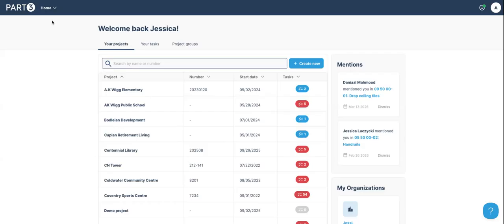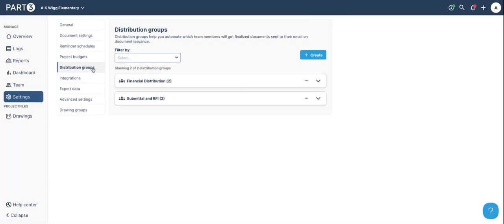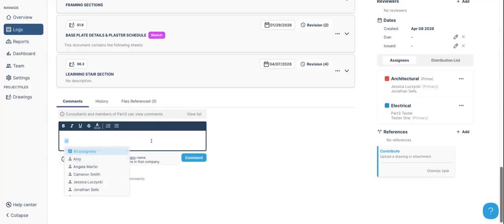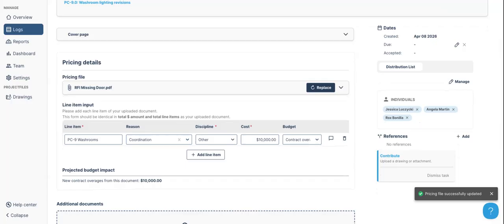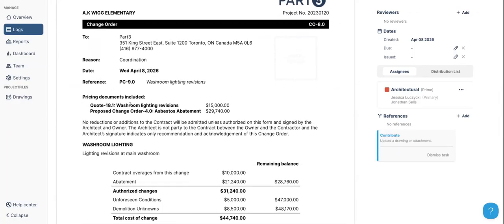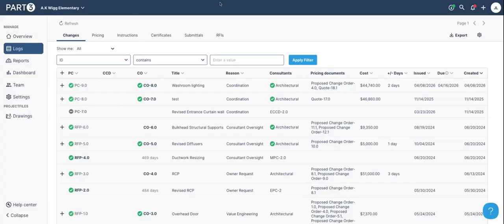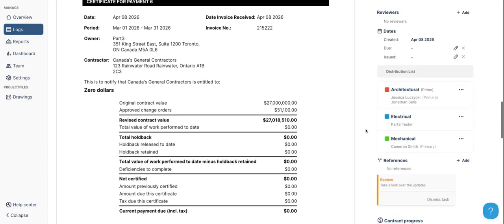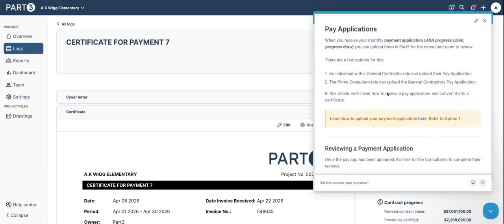Part3 Changes, Instructions, Financials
This training video walks you through the different change documents and financial workflows in Part3.

We will guide you through set up, creating a change document, reviewing a quotation, issuing a change order, and reviewing pay apps/creating certificates for payment.

Chapters
00:00 Training video overview
00:55 Organization settings
03:20 Project settings
07:00 Create a change document
15:20 Create and review a quotation
20:50 Change Orders
28:00 Certificate for Payment and Pay Apps